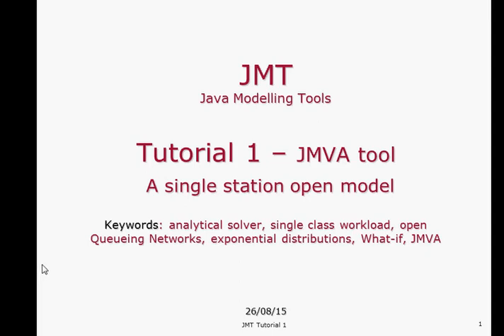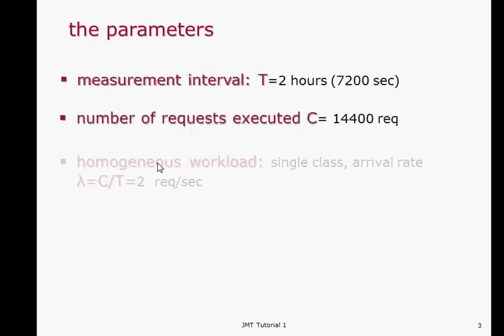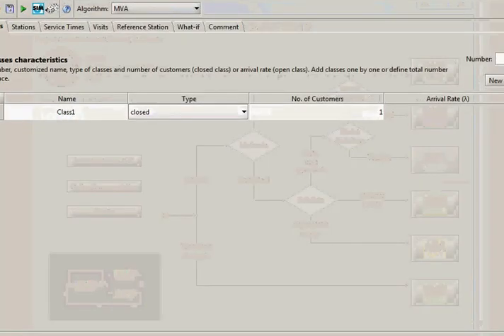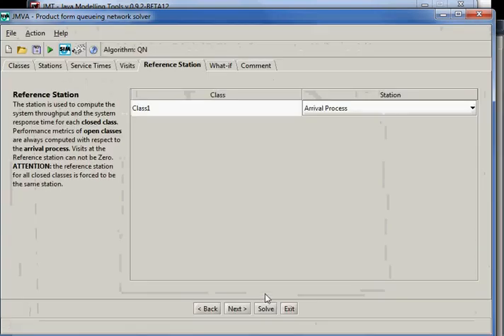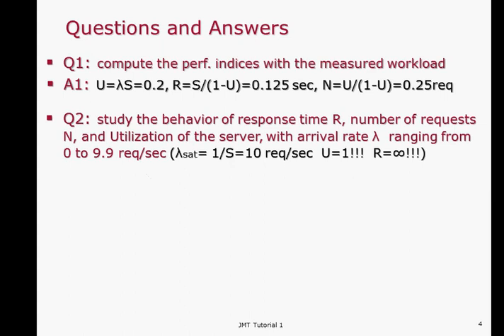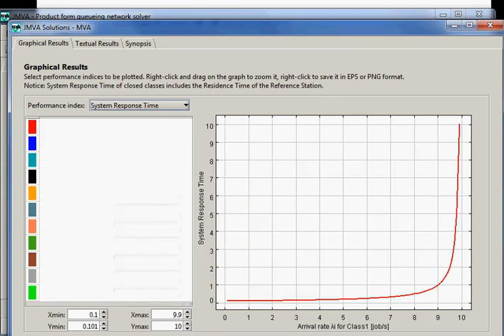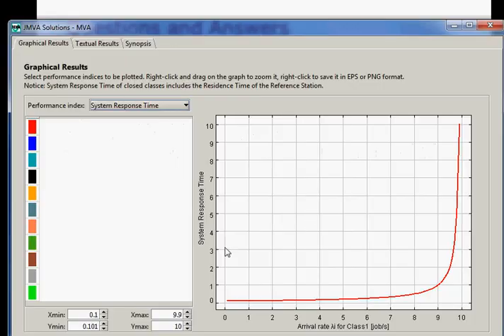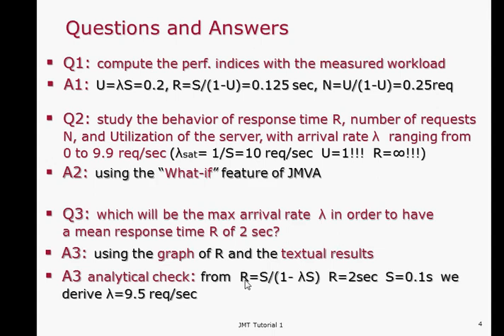JMT Lecture: A single-station open model with JMVA